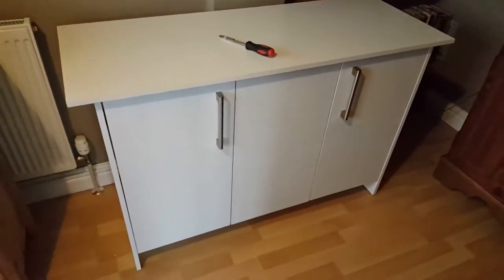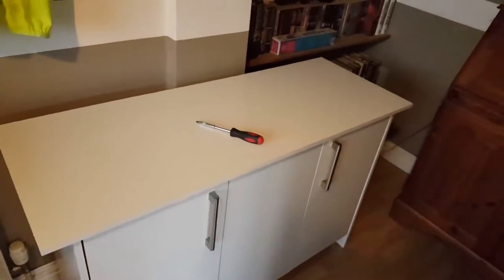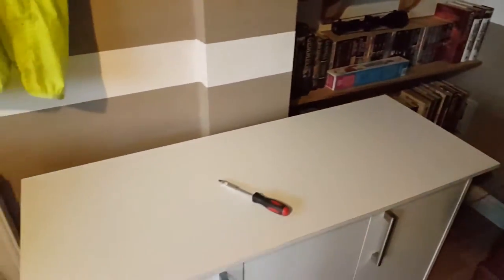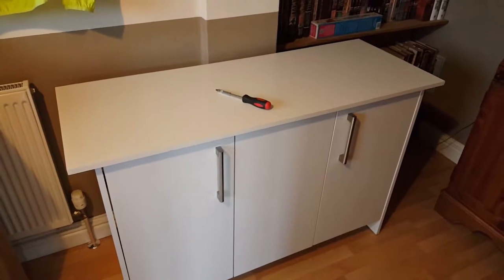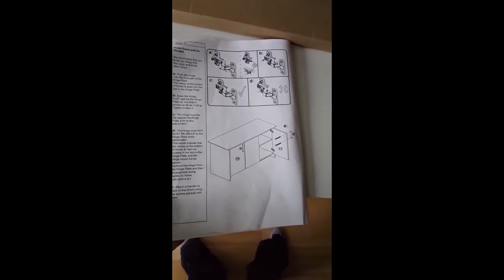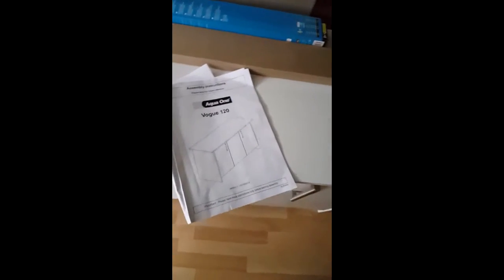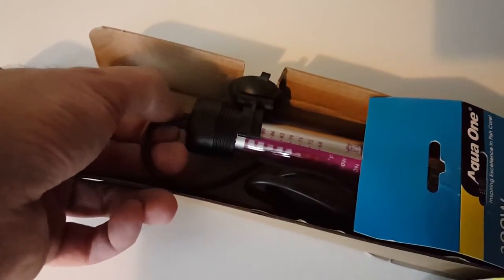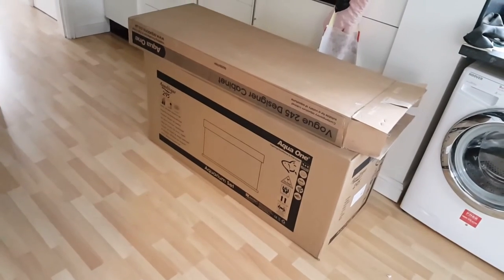Aqua One Aquavogue Stand and heater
A look at the stand that comes with the aquavogue 245.